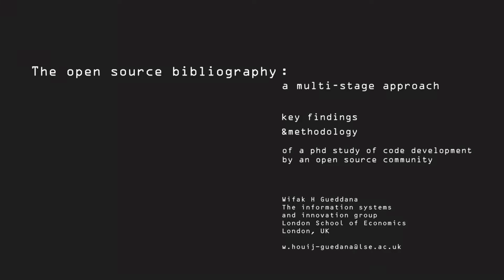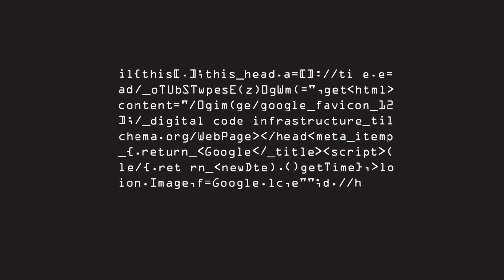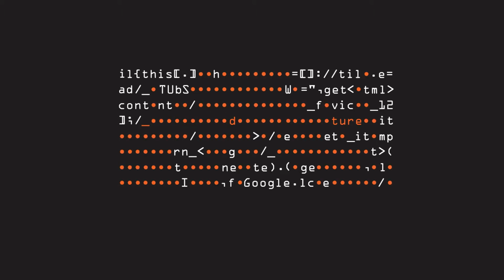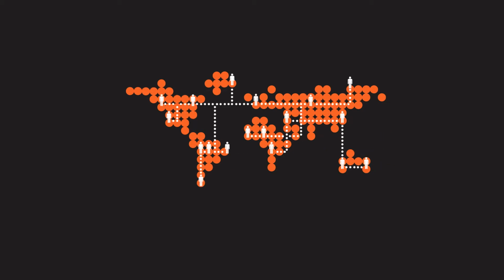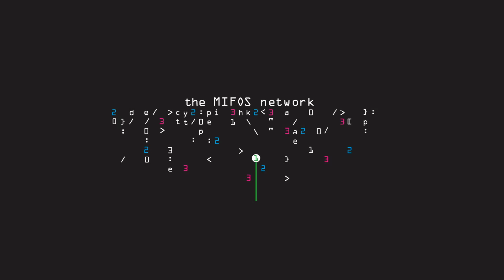9 36 MIFOS Henrietta Ross